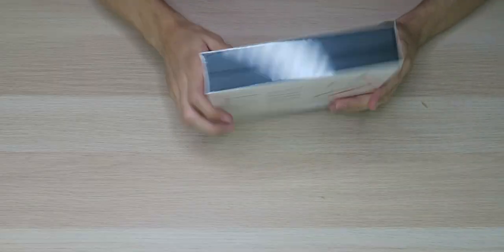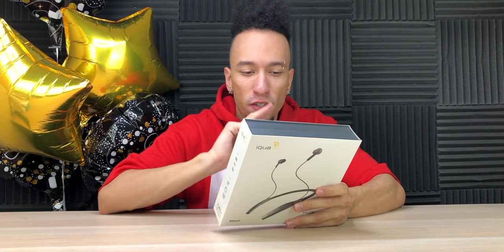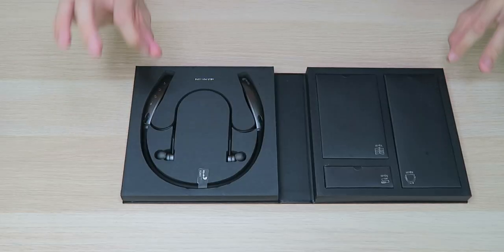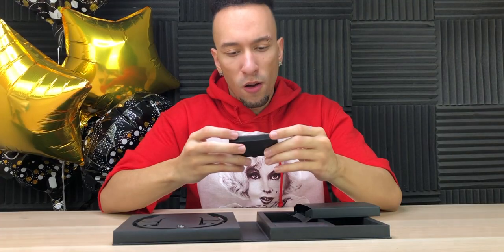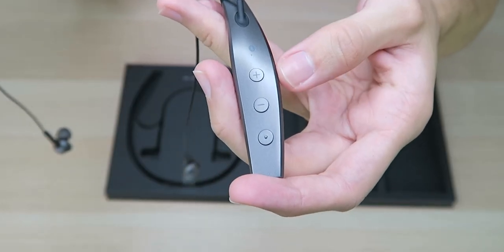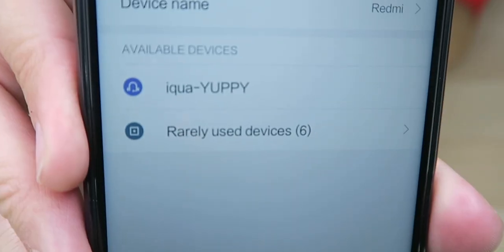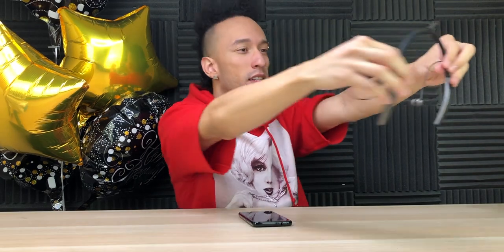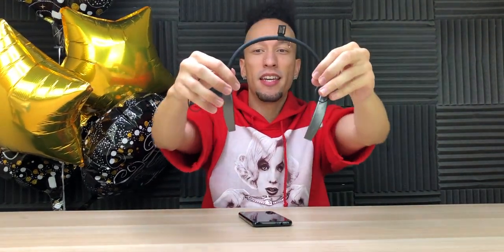UNBOXING | iqua Yuppy Neckband Bluetooth Earphones